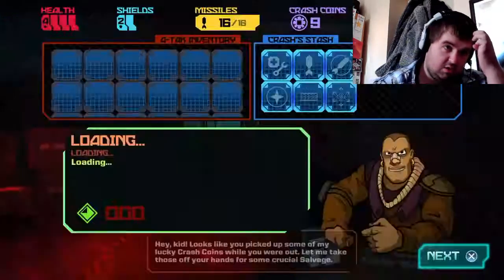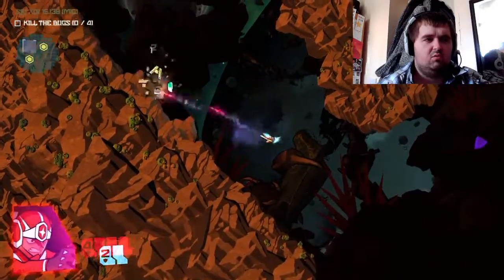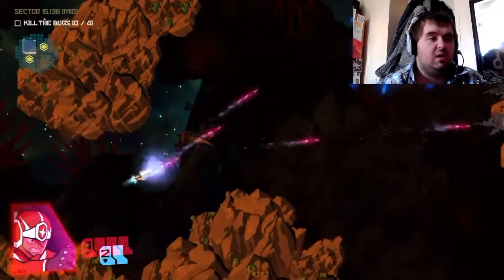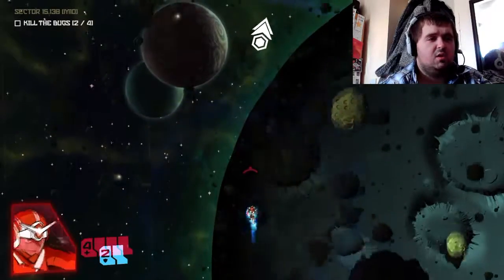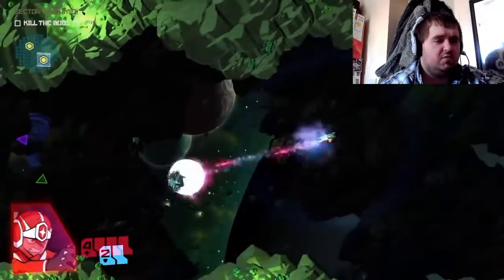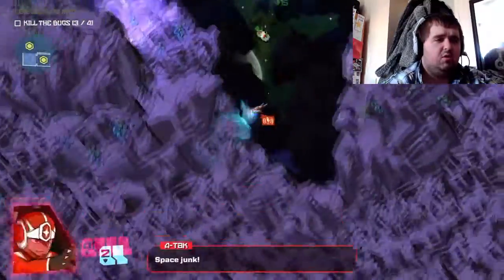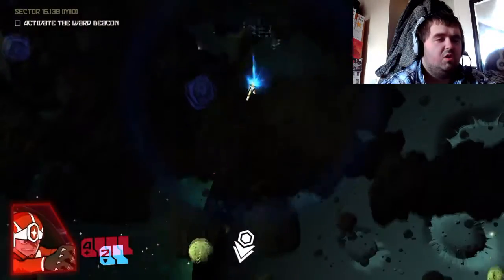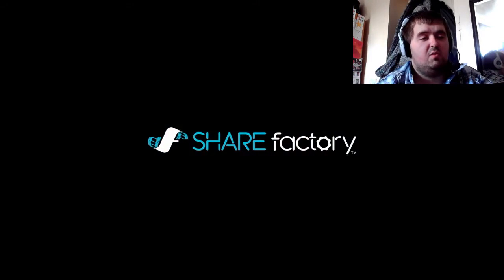GALAK-Z - Can't Touch This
Don't be fooled by the trophy saying take no damage and think it means health. For this Trophy no damage means no damage so that includes to your shields as well.

 Sounds harder than it is, especially if you have a bunch of crash coins from completing a season without dying, head back to season one and skip the intro as I don't believe it'll count though didn't try it in honesty so it might but I don't think it'll count. So jump into season one, episode one, bunch of crash coins, if you've completed season two you should have mech mode available as well. If assault muzzle, bounce shot, auto fire, and supercooled or stun core are available I'd recommend them, if you've got enough scrap expand missile capacity and buy missiles.

Reasons for this is that auto fire and assault muzzle increase speed and are more on target to deal with bugs or ships chasing you. Bounce shot to get them round a corner and use more to your advantage. Stun or cooled core to freeze or stun enemies stopping them in their tracks of getting to you and shooting or biting you.

Get to the end of the mission without being hit and hey presto you'll get the trophy/achievement depending on console preference.